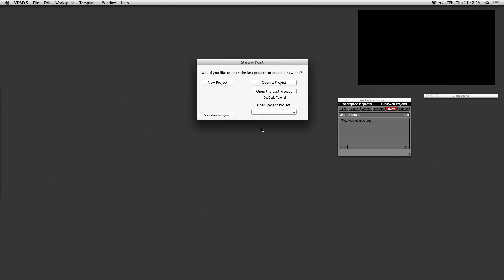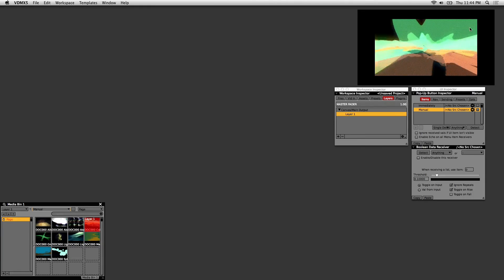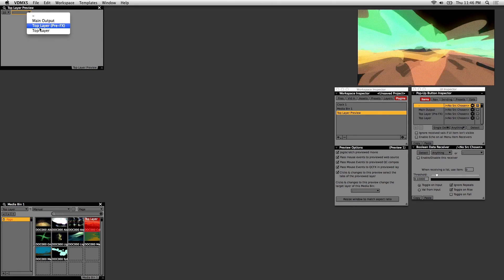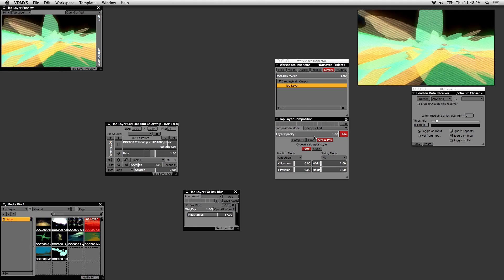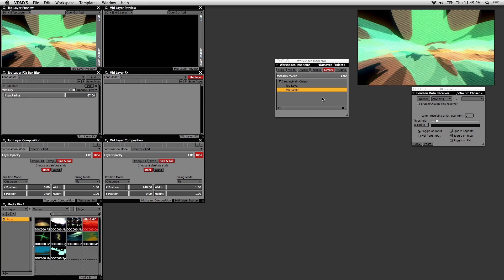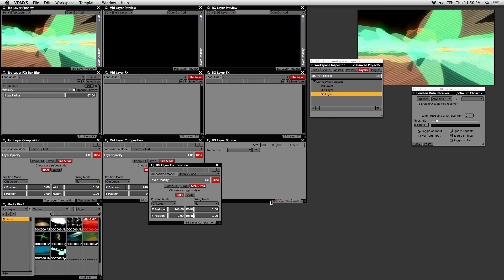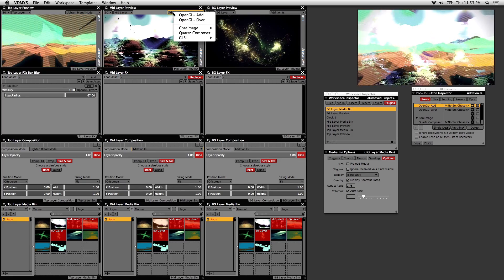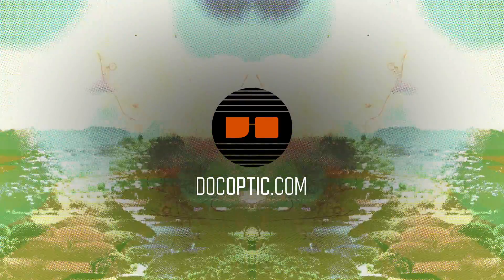VDMX (Tutorial): The Interface Explained & Getting Started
This tutorial explains the various interface items you are presented with when starting a new VDMX project. Users will learn how to get started from scratch by customizing a 3-layer interface for displaying live visuals in VDMX5.

Setting up layers, displaying the main output, adding fx, and organizing the interface is covered in this in-depth tutorial. After viewing, the user should be well equipped to create live video mixes with ease.

The visuals & video clips showed in this tutorial are ready-made for VDMX and available on our website along with additional training and sample video mixes: